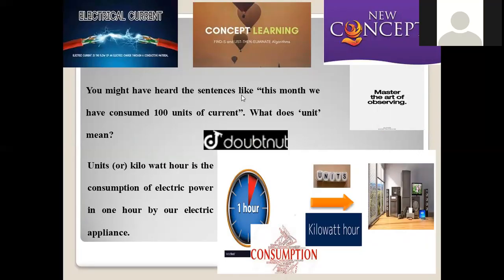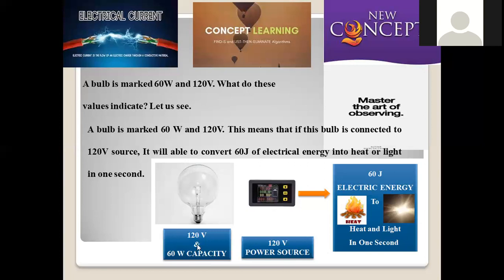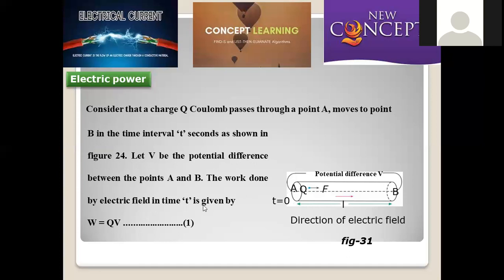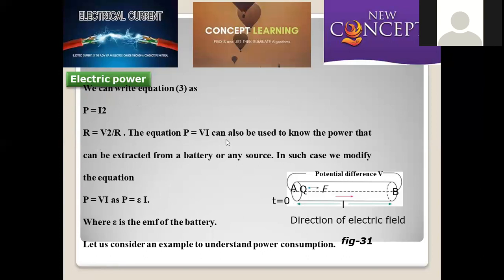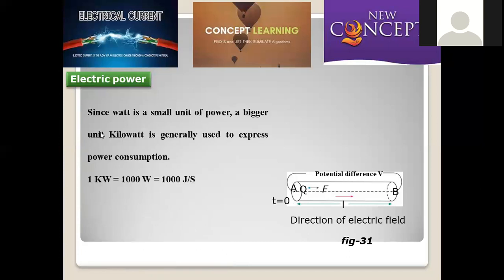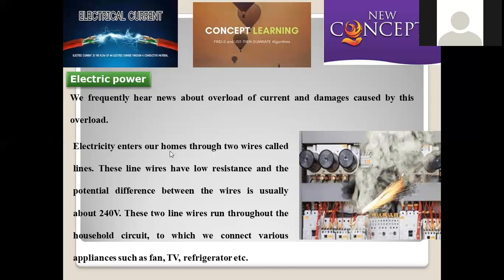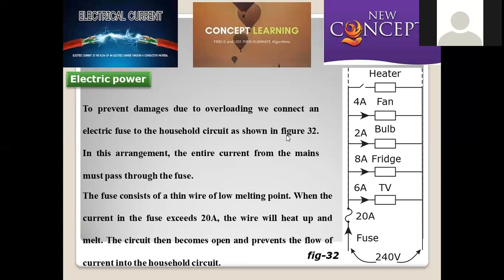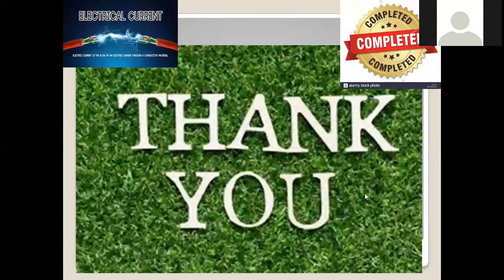TENTH CLASS CHEMISTRY AND PHYSICS UNIT 9 ELECTRIC CURRENT SERIES 15 ELECTRIC POWER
1. ELECTRIC POWER
2. UNITS OF ELECTRIC POWER
3. DIRECTION OF ELECTRIC FIELD
4. ELECTRICITY SHORT CURCUITS